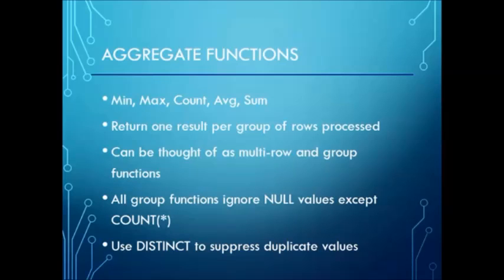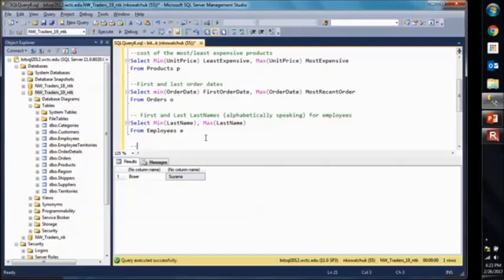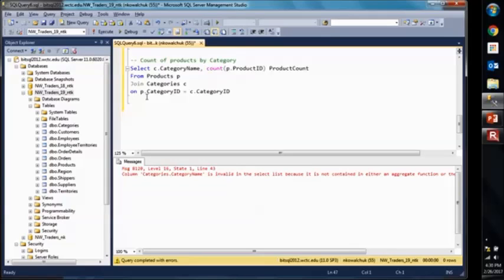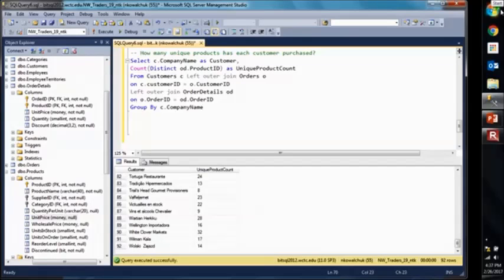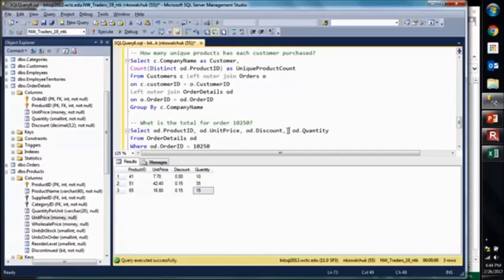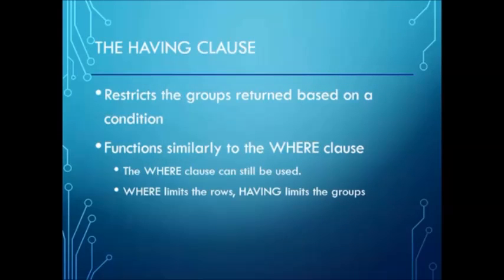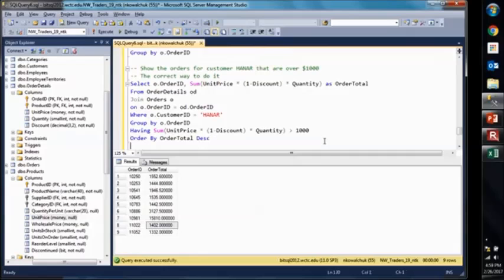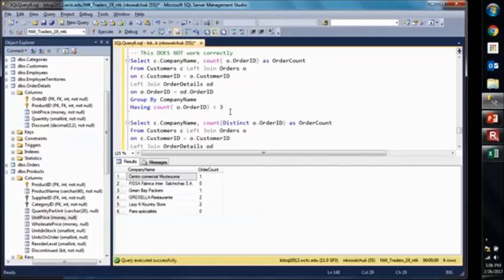Aggregate Functions, Group By, Having